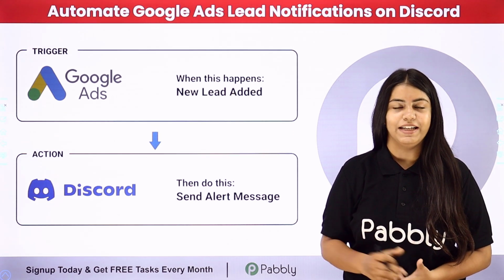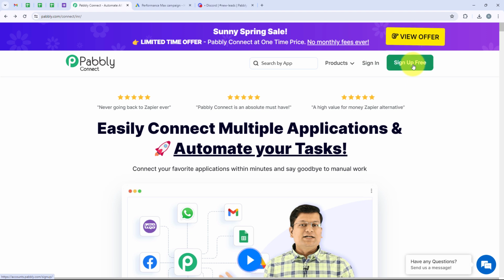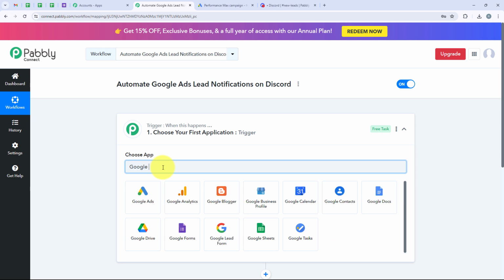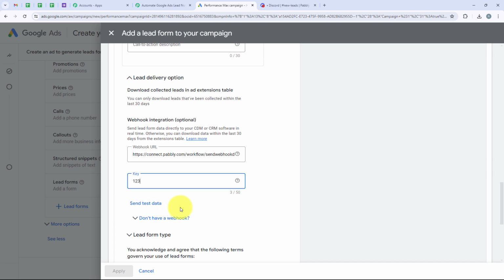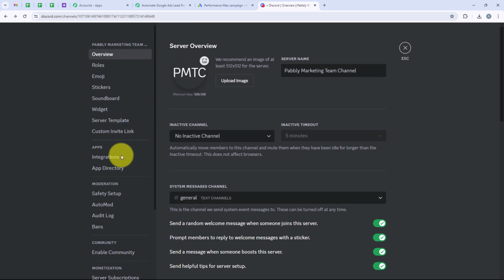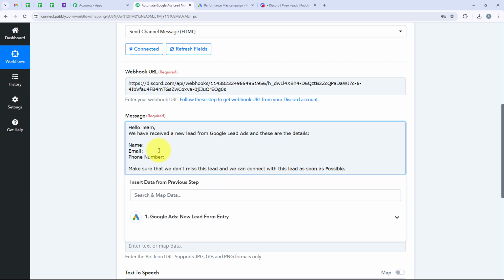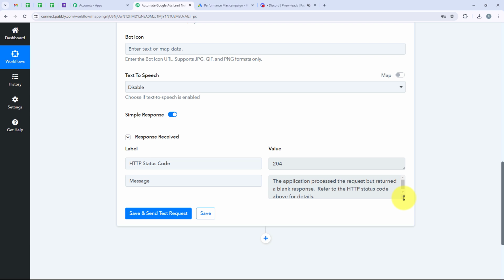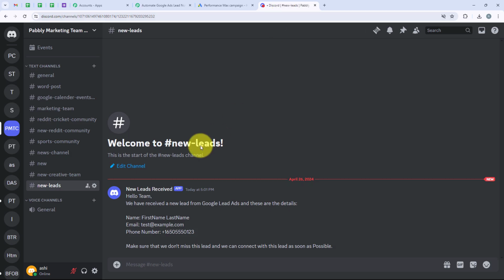How to Automate Google Ads Lead Notifications on Discord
In this tutorial, you'll learn how to automate the process of receiving Google Ads lead notifications on Discord, streamlining your lead management workflow. Google Ads is a powerful advertising platform for generating leads, while Discord is a popular communication tool for teams and communities. By integrating the two platforms, you can ensure that new leads generated through Google Ads campaigns are promptly notified to your Discord server. Follow along as we guide you through the step-by-step process of setting up this integration, enabling you to effortlessly receive lead notifications on Discord.

1. Automation: Pabbly Connect offers automation capabilities that can help you automate mundane and repetitive tasks. This allows you to save time, money and resources.

2. Integration: Pabbly Connect provides a wide range of integrations so that you can connect different web services with each other. This helps you to create smarter workflow processes and make your business more efficient.

3. Security: Pabbly Connect takes security seriously and provides an industry-standard security system to protect your data and applications.

4. Scalability: Pabbly Connect is highly scalable and allows you to easily add new applications and services to your workflow.

 5. Cost-effective: Pabbly Connect is cost-effective and provides plans for different business sizes.